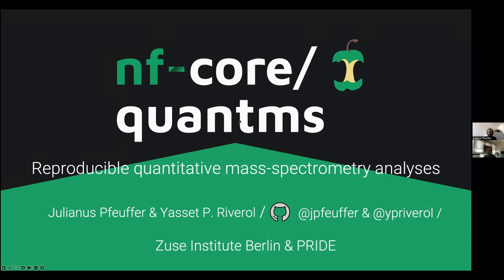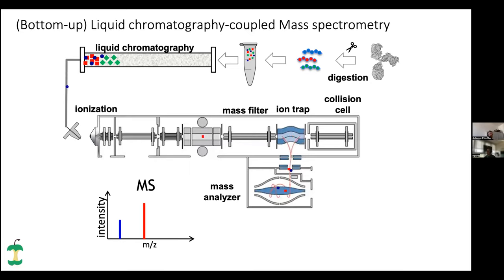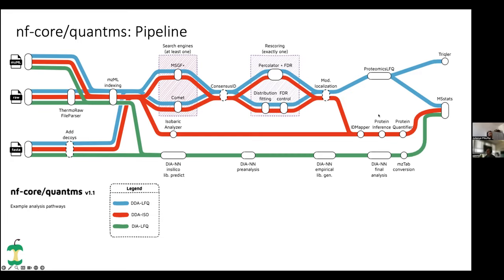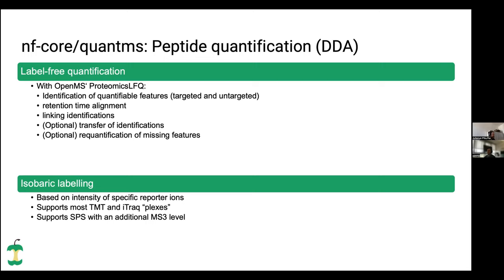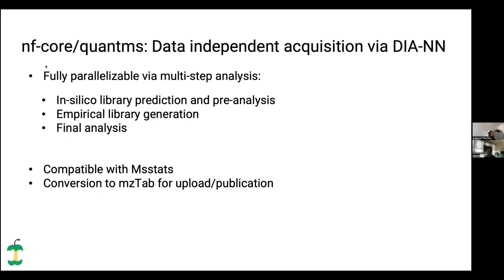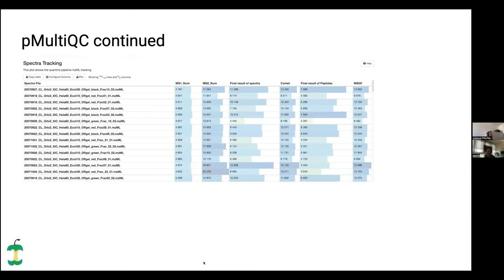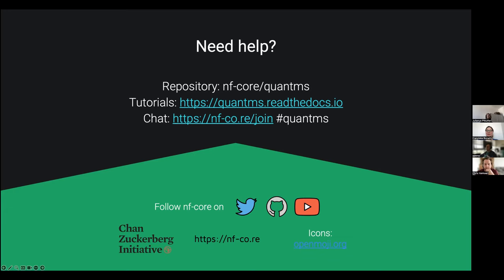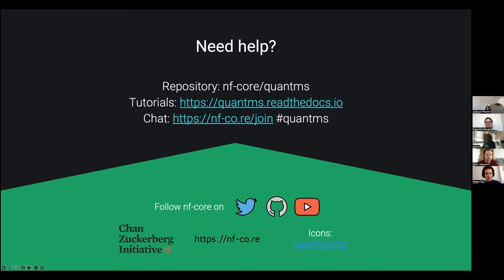nf-core/bytesize: nf-core/quantms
Yasset and Julianus will introduce to us the nf-core pipeline quantms. nf-core/quantms is a bioinformatics best-practice analysis pipeline for Quantitative Mass Spectrometry (MS). Currently, the workflow supports three major MS-based analytical methods: Data-dependant acquisition (DDA), either (i) label-free or (ii) isobarically labelled quantitation (e.g. TMT, iTRAQ), and (iii) Data-independent acquisition (DIA) with label-free quantification. More information about nf-core/quantms can be found on the nf-core